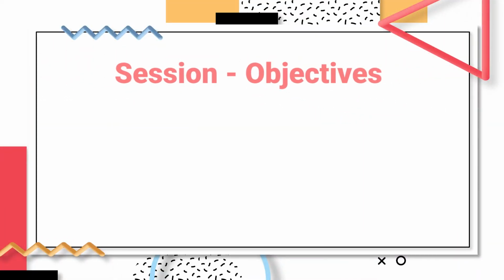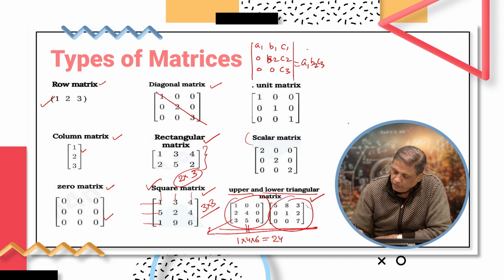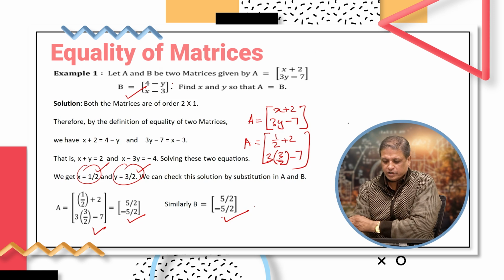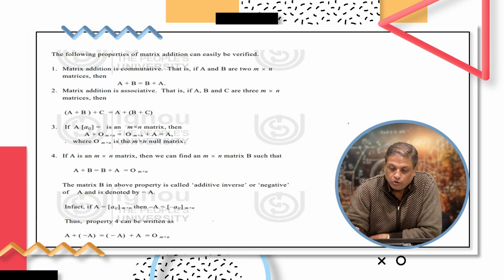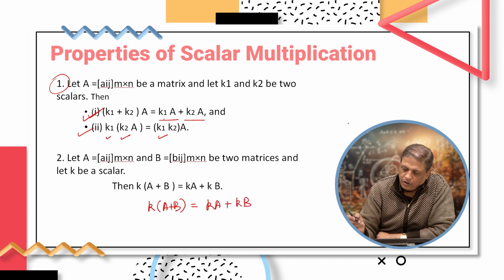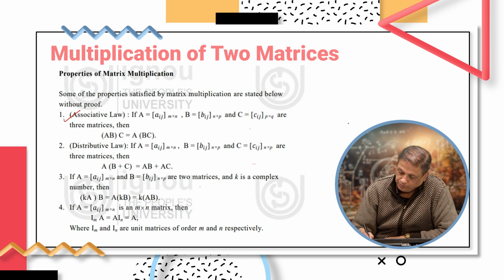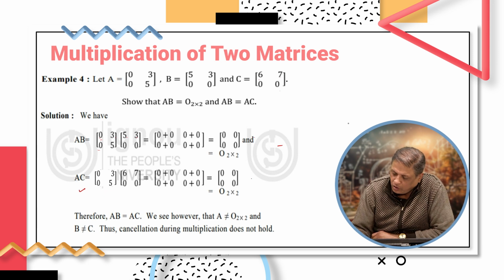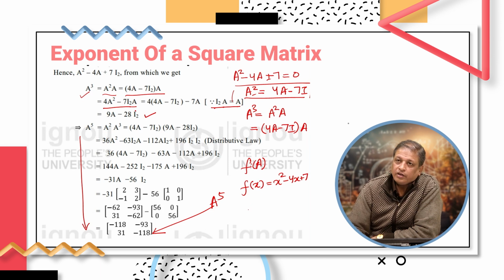Matrices- an introduction